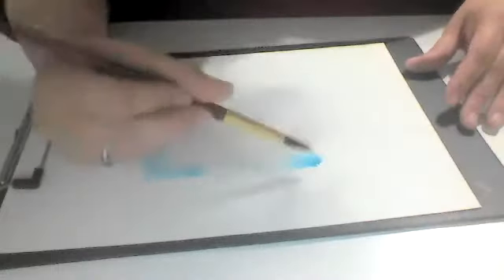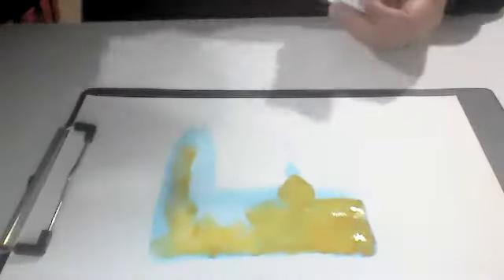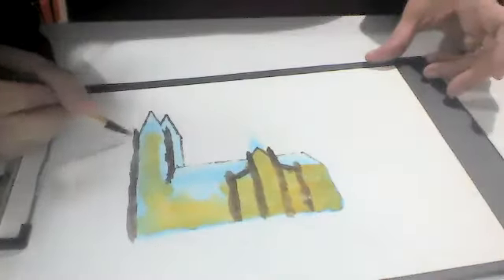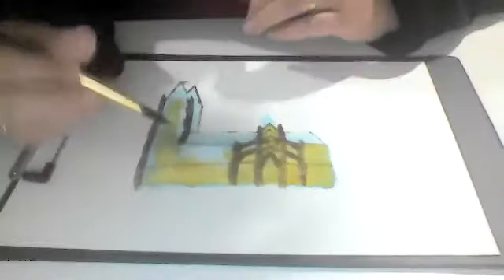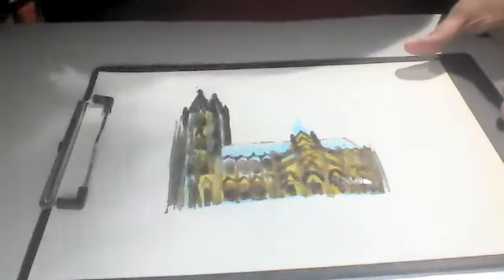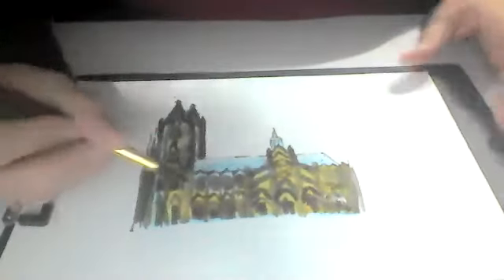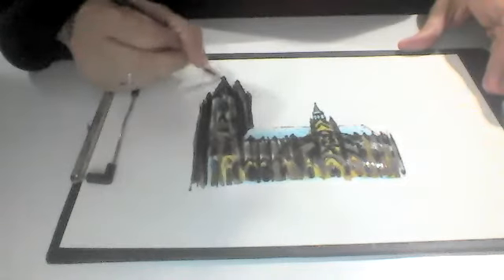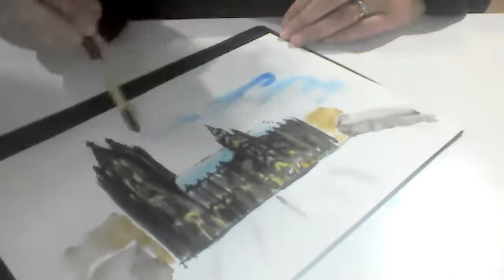Watercolour Workshop for Kids With Esperanza - Cologne Cathedral